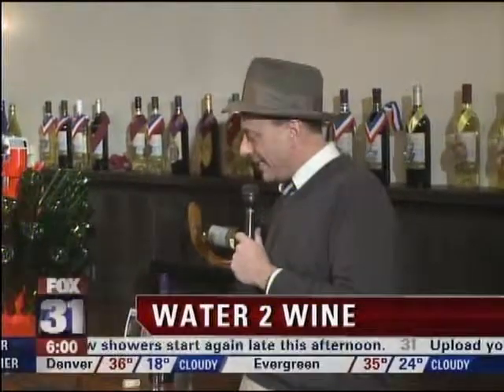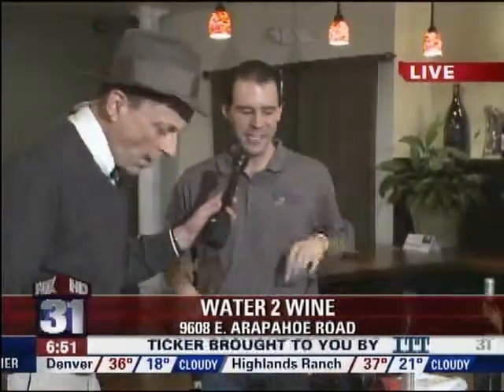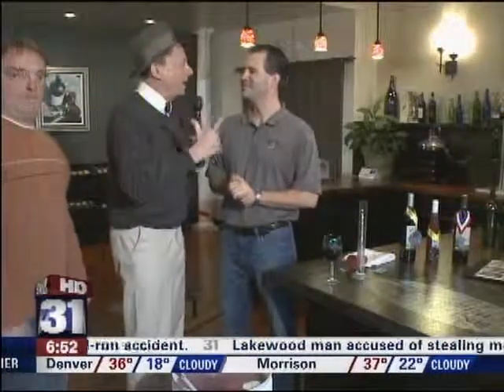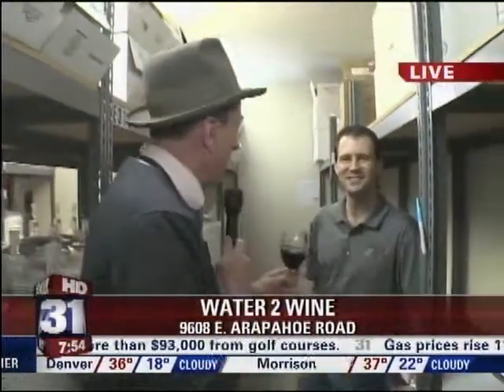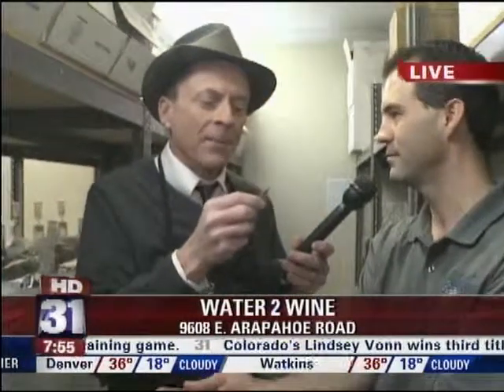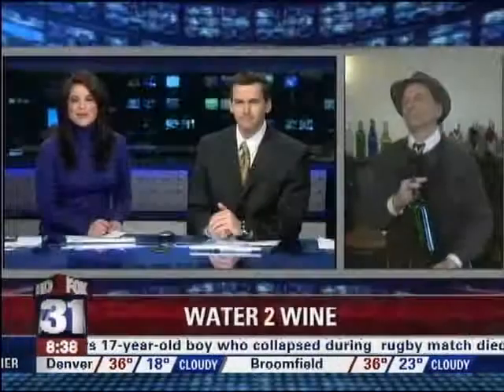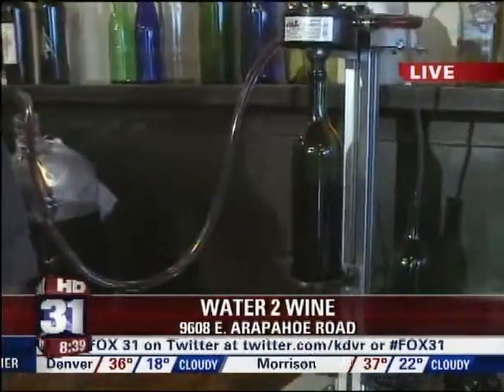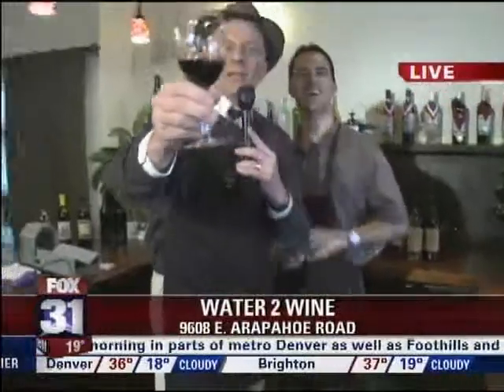Water 2 Wine - DTC - Television Star!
A multi-segment video on how to make wine at Water 2 Wine - DTC and information on the business, including events and activites taking place at the winery!